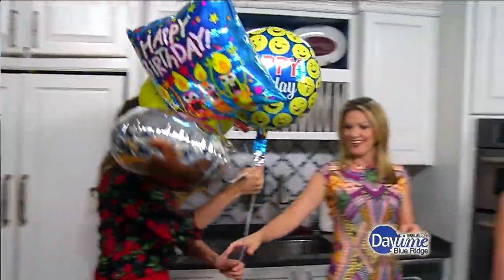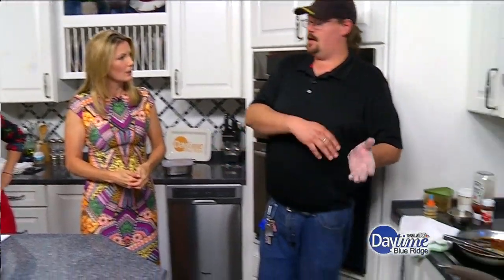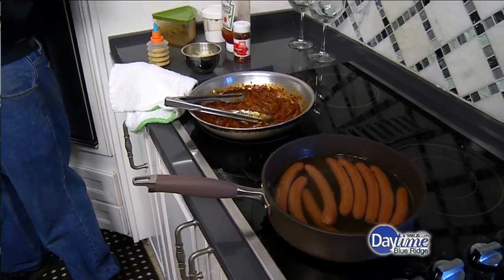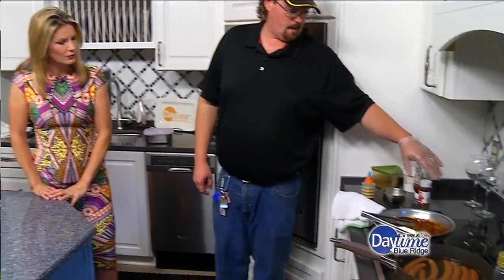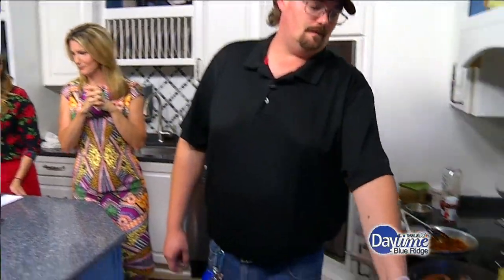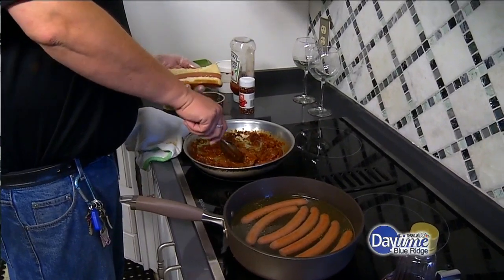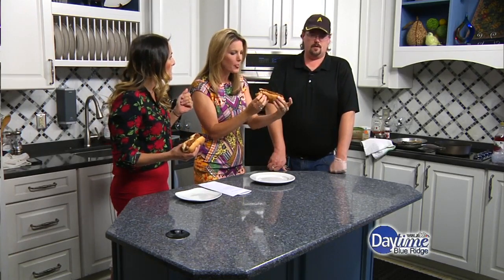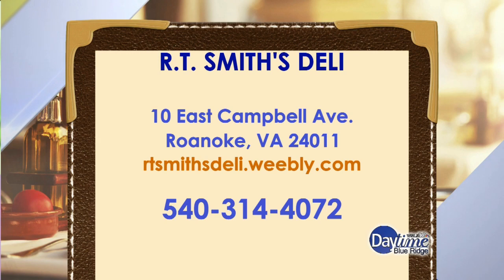Dirty Water Dogs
Keith Clinton, owner of R.T. Smith's Deli, makes Natalie and Brittany some Dirty Water Dogs in the Daytime Kitchen.